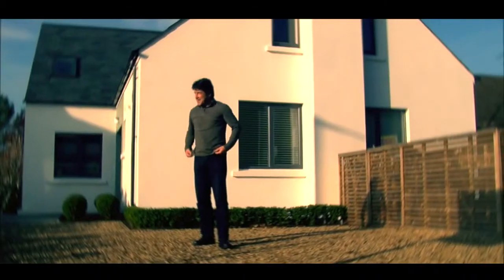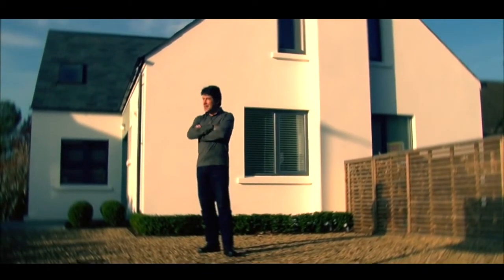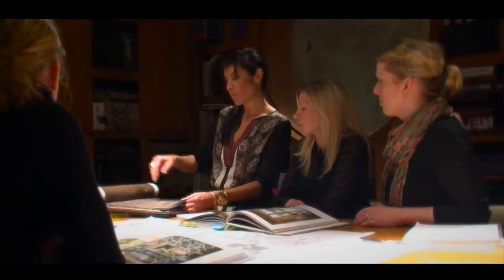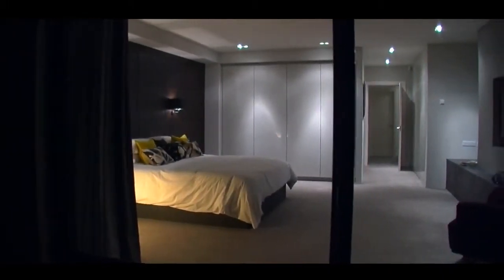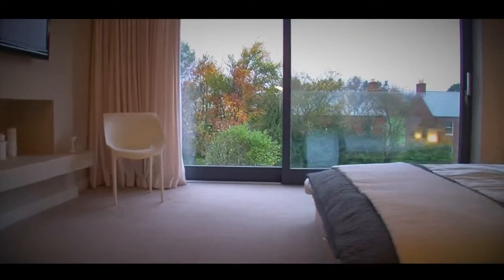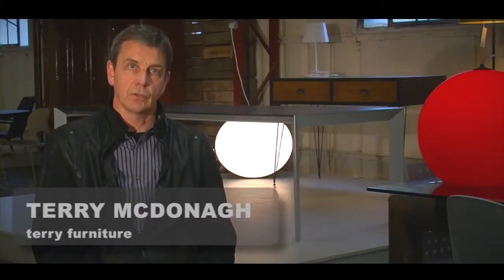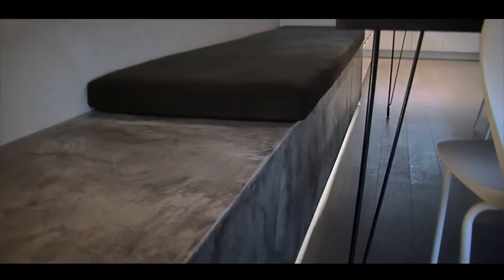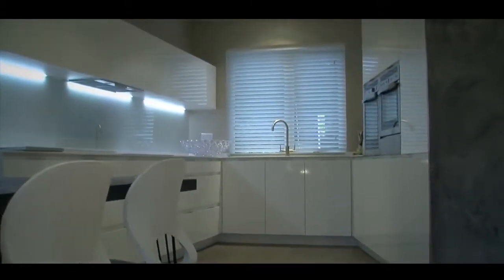The Iceberg Project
A discreet contemporary development of six houses designed and developed by Architect Des Ewing.

Located on Knightsbridge Park, off Malone, these breathtaking contemporary homes of 2600sqft have been carefully designed to provide a fresh and stylish way of living. Each beautifully crafted home comprises of four bedrooms including a large garden level master bedroom, ensuite and dressing. The open plan kitchen offers breathtaking views onto a private plot and is complemented by the cloakroom/wc, three separate stores and utility area. The spacious lounge is perched on the top of the house and offers space and comfort.

Oversized contemporary glazed balconies feature on each floor and provide views over the southwest facing gardens, Belfast and beyond. The private stone terrace linked to the extensive garden will appeal to families or to those who entertain. The building has been fully designed and fitted to the highest specification, by Des Ewing, Suzanne Garuda and their teams.